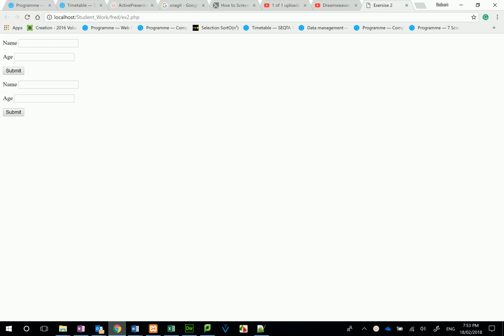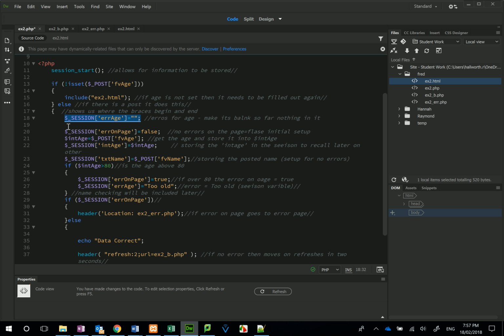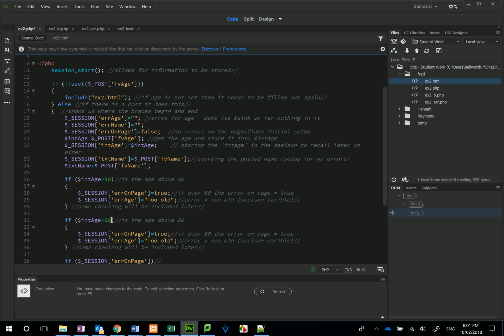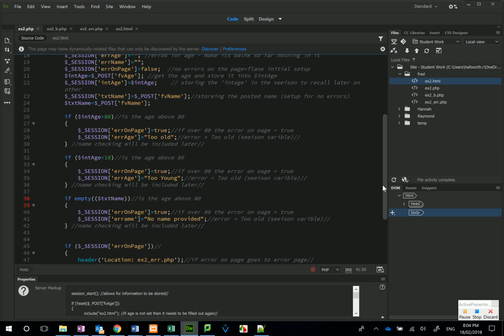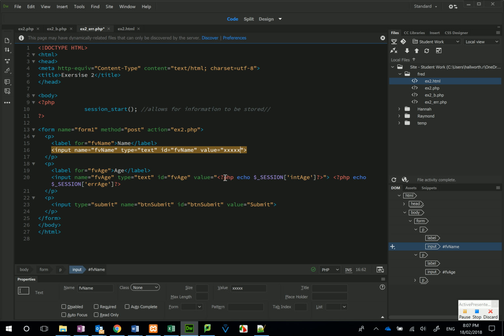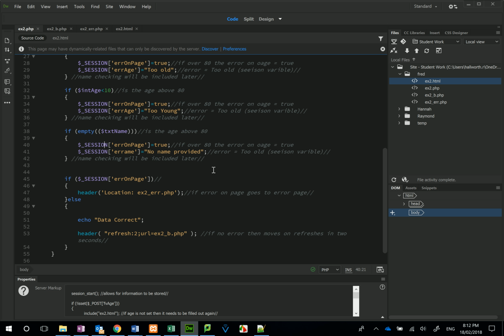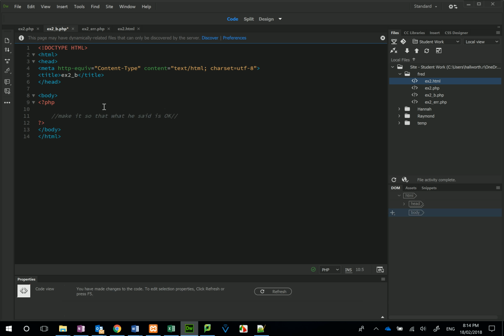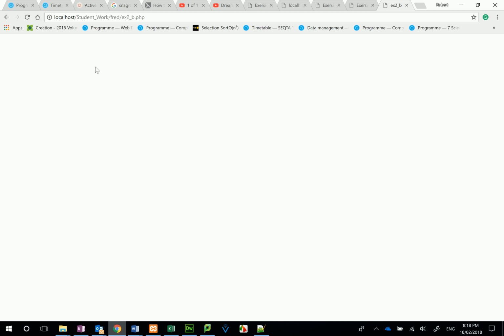PHP Ex2 No3